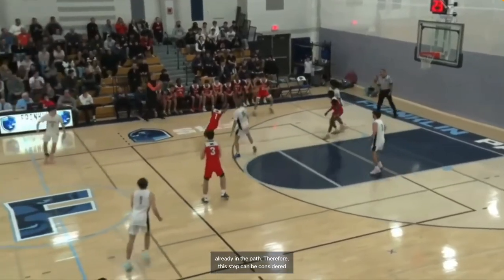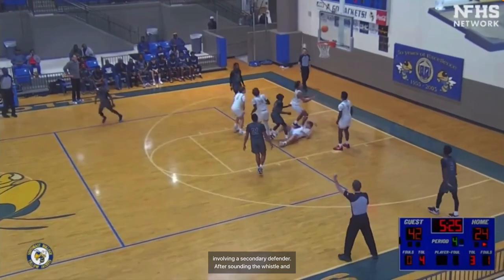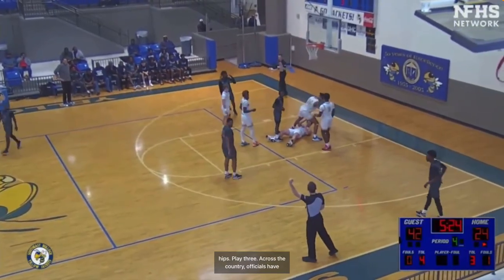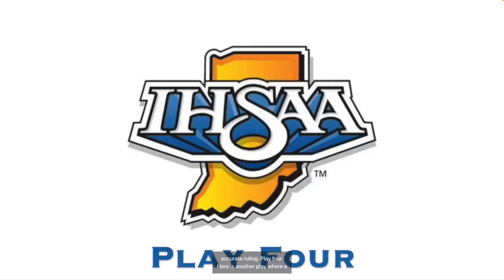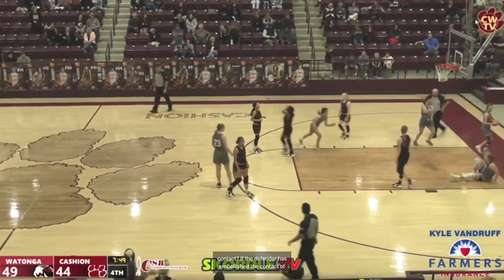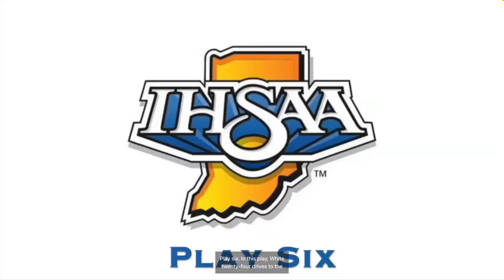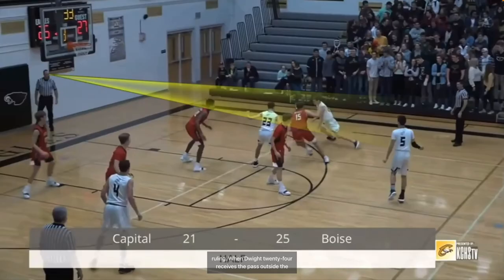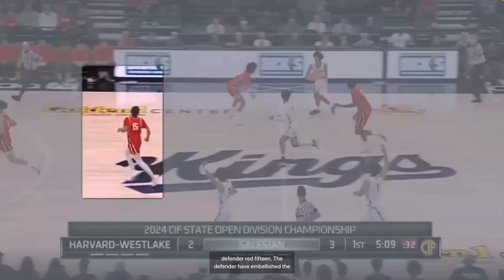Block-Charge - Basketball Officials Training Video